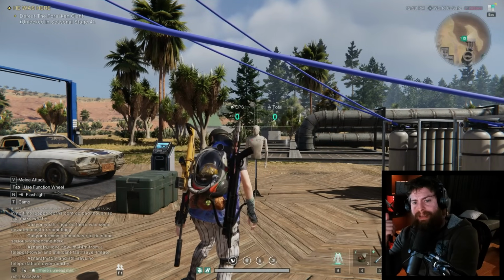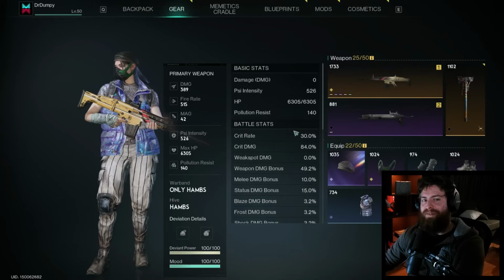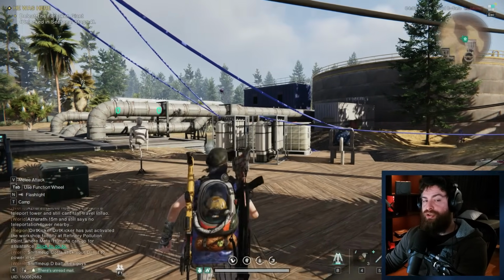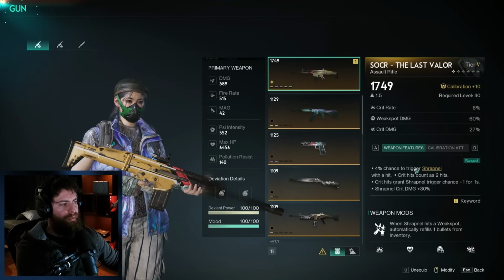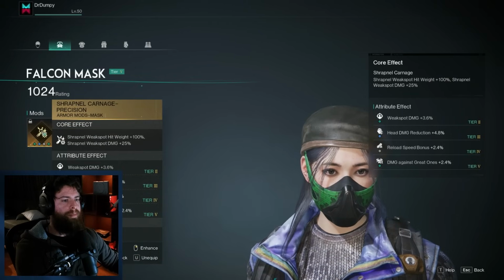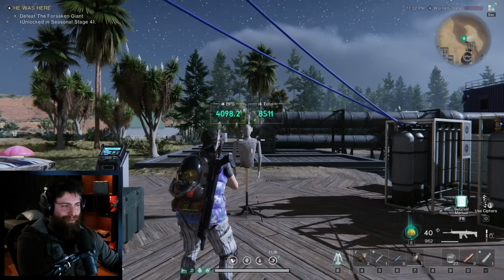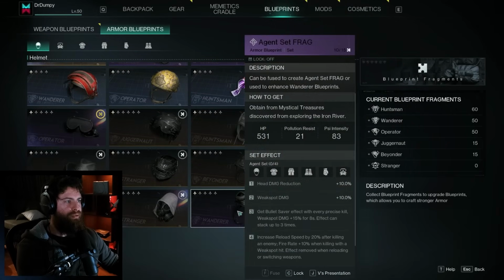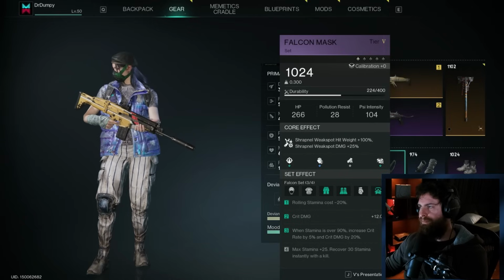Complete Guide To Shrapnel Builds in Once Human! | Myelin Games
This video how to create builds in general for Once Human, using a Shrapnel Build as an example. Covering calibration attributes, weapon mods, armor mods, armor set bonuses, cooking, deviations, type of ammo, and the cradle.

Other Youtube channels I watched for Shrapnel Build Details

Chapters
0:00 Intro
1:30 Calibration Attributes
3:26 Weapon Stats and Details
4:18 weapon mods and armor mods
6:22 Armor set bonuses
7:18 Cooking
8:38 Deviations
9:09 Ammo
10:06 The Cradle
10:59 Shrapnel build explained.